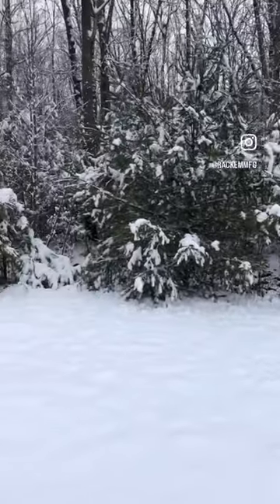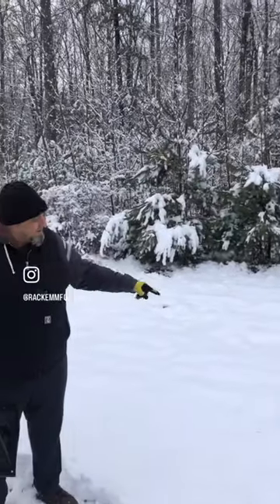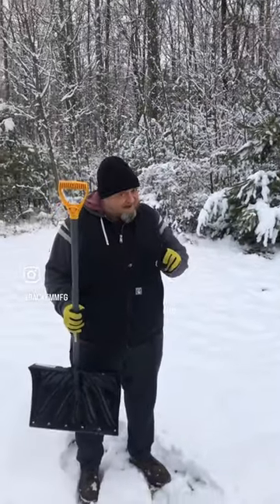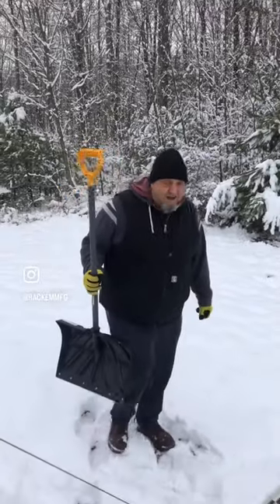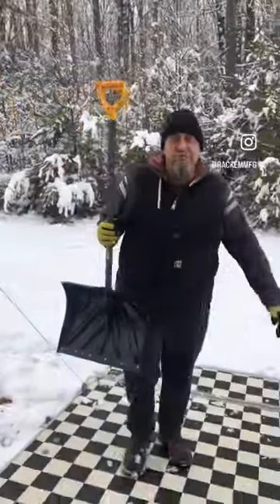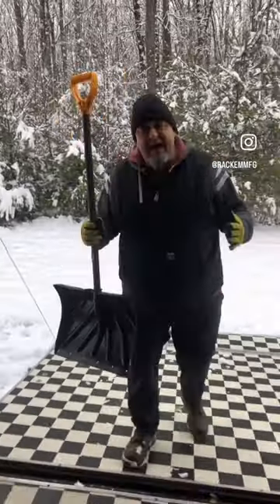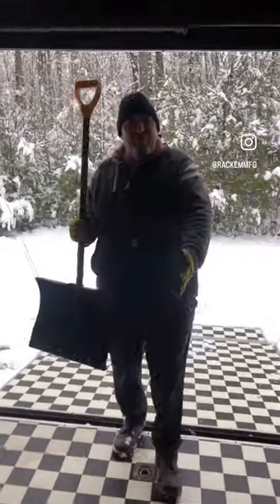SHOVEL RACK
-This rack can hold up to 6 shovels or similar long handled tools in an enclosed trailer
-Compact, space saving design
-Great for Hardscaping